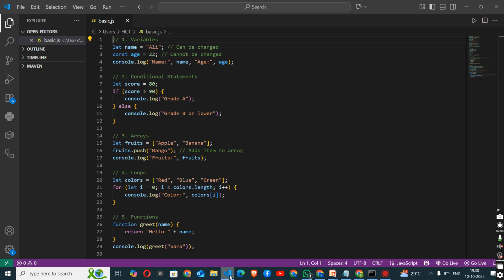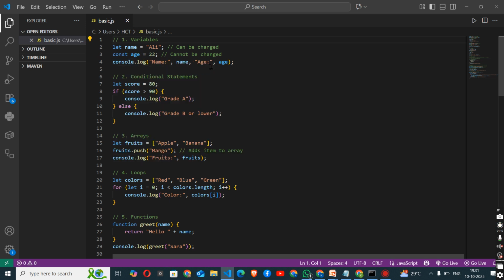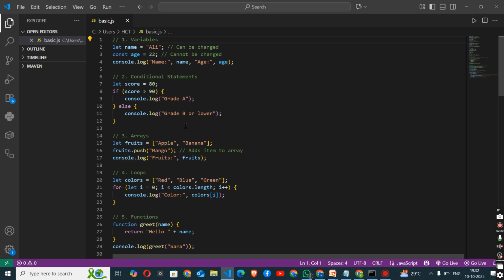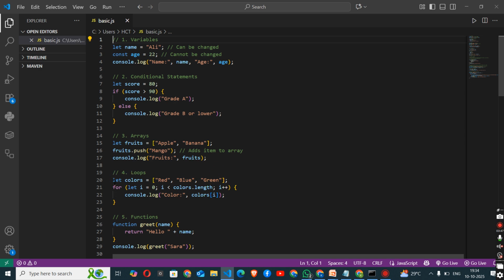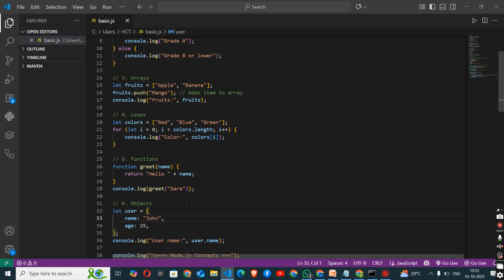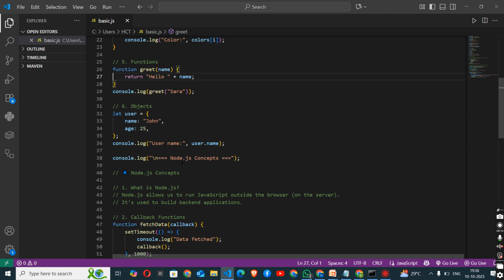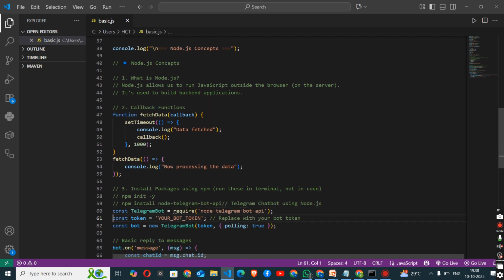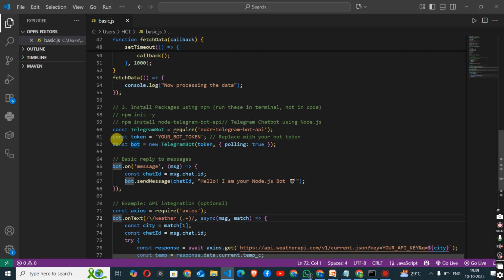Javascript basics and node js concepts and telegram chatbot